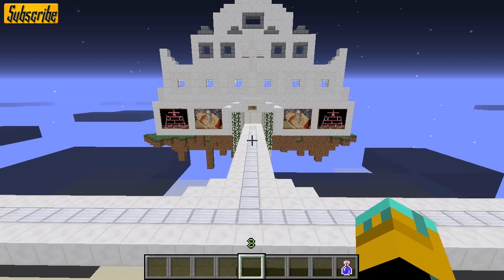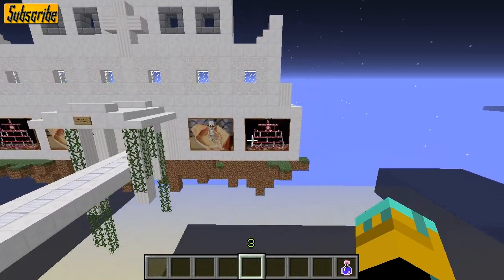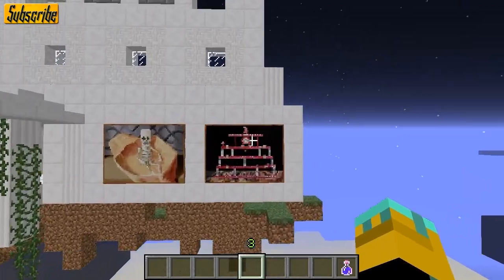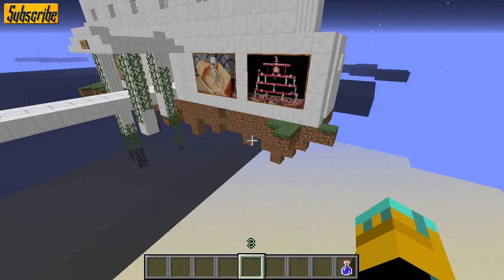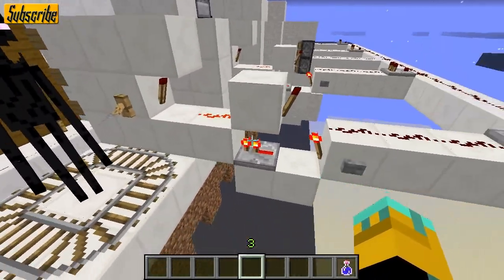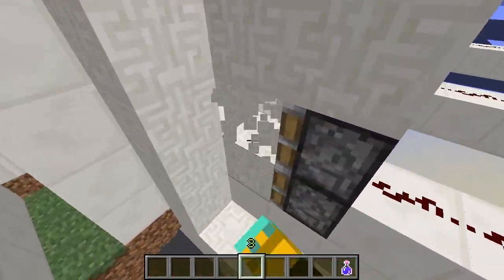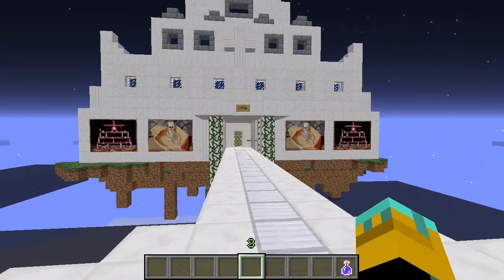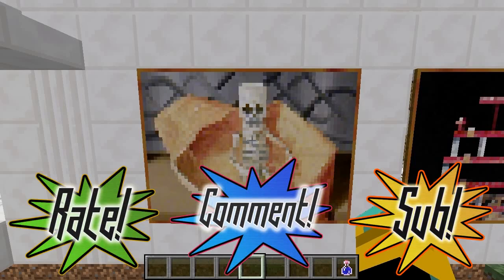Minecraft - The Da Vinci Code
Do you like paintings? Well you better, because the only way to open this door is by admiring the beautiful art that sits upon your gaze. The Da Vinci Code.